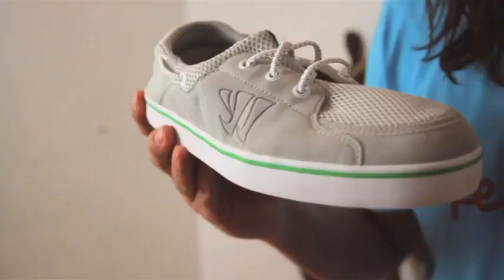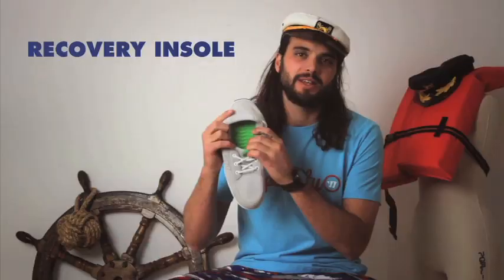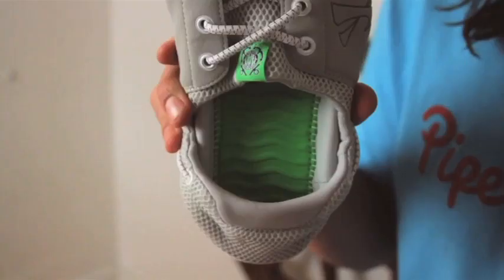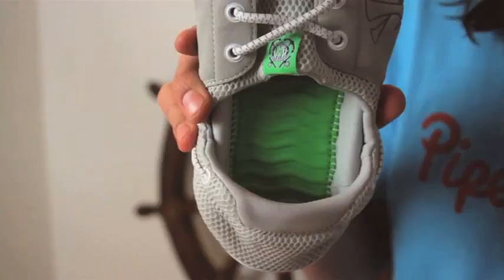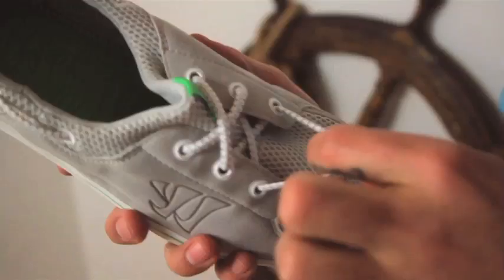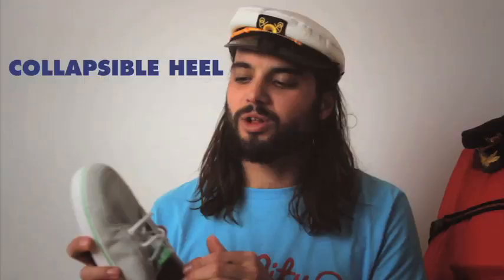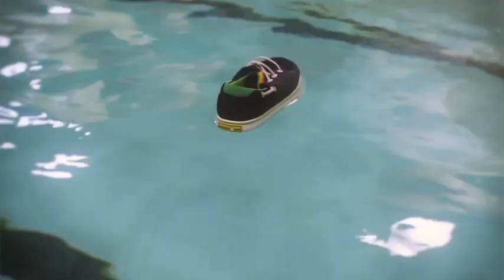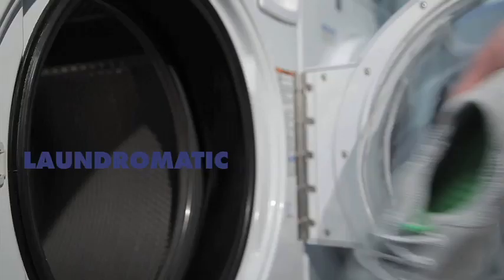Warrior Coxswain Shoes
Ken Clausen introduces the Warrior Coxswain - the first ever lacrosse-inspired boat shoe. Bonus - it floats!